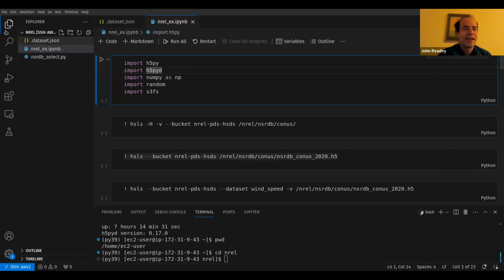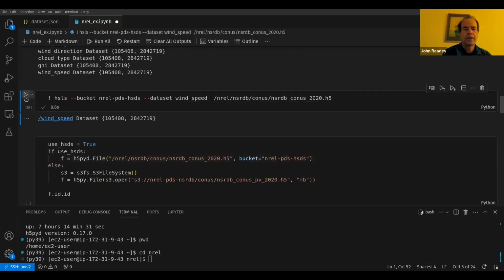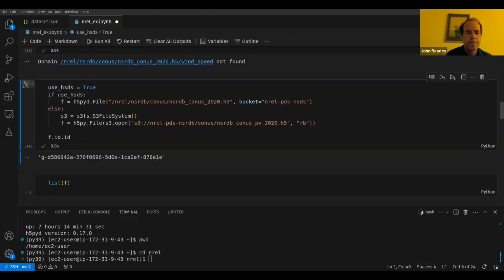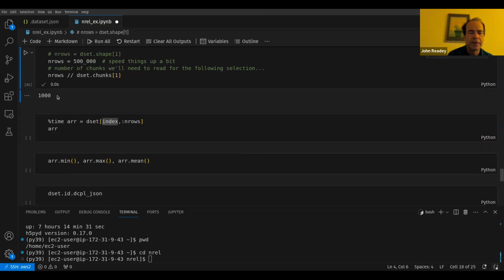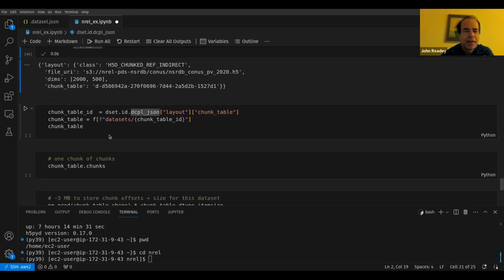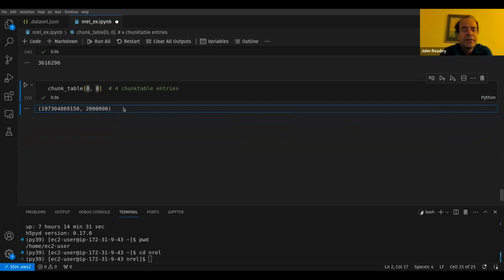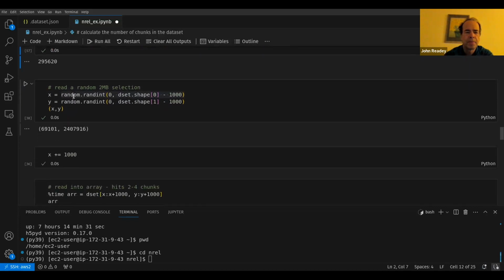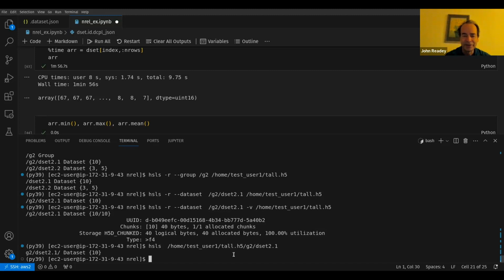Linked chunks in HSDS and a new HSLS feature - John Readey on Call the Doctor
In this episode of "Call the Doctor," The HDF Group's John Readey explores the functionality of linked data sets in HSDS (Highly Scalable Data Service). Using a Python notebook running on AWS, (accessible he walks through examples using data from the National Renewable Energy Lab, which has substantial HDF5 and HSDS data freely accessible. John covers various aspects, including domain information, data set details, and how to read and analyze chunks. He delves into the specifics of the chunk layout, discussing file URIs, offsets, and sizes. Comparisons between HSDS and direct S3 access using the HDF5 library reveal differences in performance due to the sequential nature of the HDF5 library's requests. John concludes by demonstrating a new feature for querying specific data sets using hsls.

This session happened on December 12, 2023.